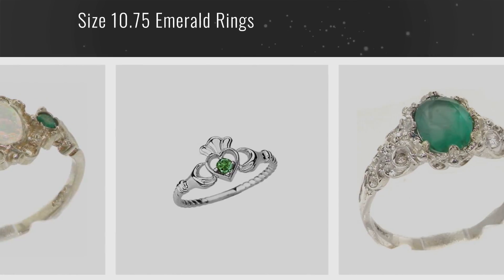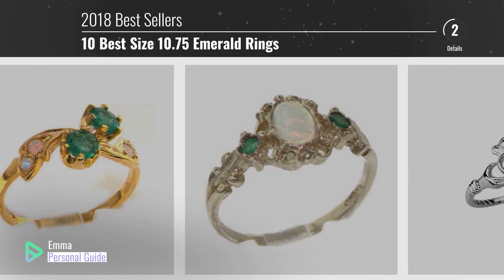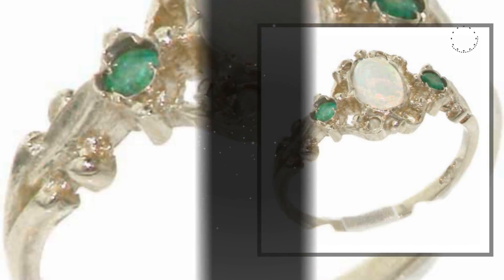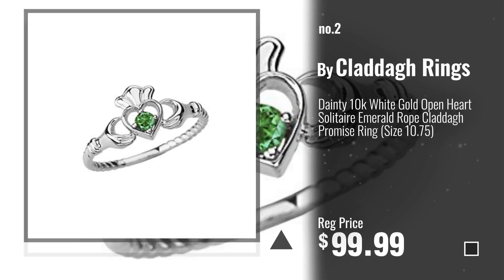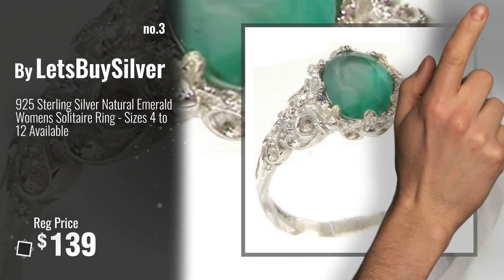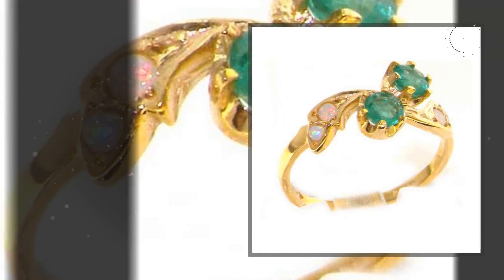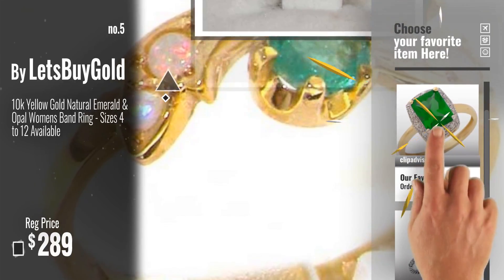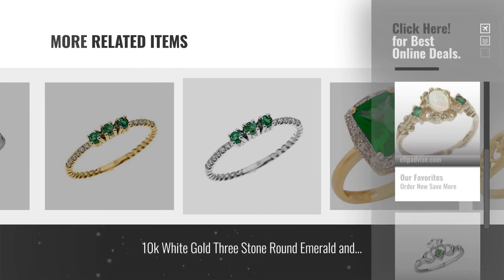10 Best Size 10.75 Emerald Rings: 925 Sterling Silver Natural Opal and Emerald Womens Trilogy Ring -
New! 2019 Black Friday / Cyber Monday Statement Rings Deals and Updates.

Black Friday / Cyber Monday 925 Sterling Silver Natural Opal and Emerald Womens Trilogy Ring - Sizes 4 to 12 Available by LetsBuyGold

Black Friday / Cyber Monday Dainty 10k White Gold Open Heart Solitaire Emerald Rope Claddagh Promise Ring (Size 10.75) by Claddagh Rings

Black Friday / Cyber Monday 925 Sterling Silver Natural Emerald Womens Solitaire Ring - Sizes 4 to 12 Available by LetsBuySilver

Black Friday / Cyber Monday 14k Yellow Gold Natural Emerald Womens Band Ring - Sizes 4 to 12 Available by LetsBuyGold

Black Friday / Cyber Monday 10k Yellow Gold Natural Emerald & Opal Womens Band Ring - Sizes 4 to 12 Available by LetsBuyGold

Black Friday / Cyber Monday 925 Sterling Silver Natural Emerald Womens Band Ring - Sizes 4 to 12 Available by LetsBuySilver

Black Friday / Cyber Monday 10k Yellow Gold Simulated Oval Emerald CZ Ladies Elegant Love Ring by Jewelry Liquidation